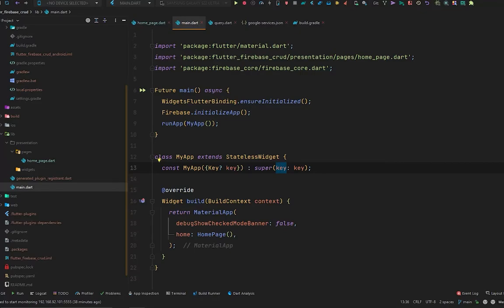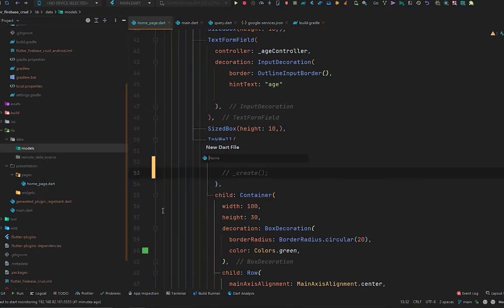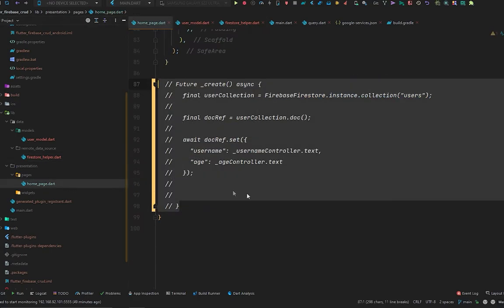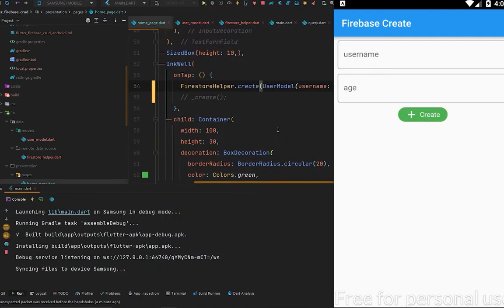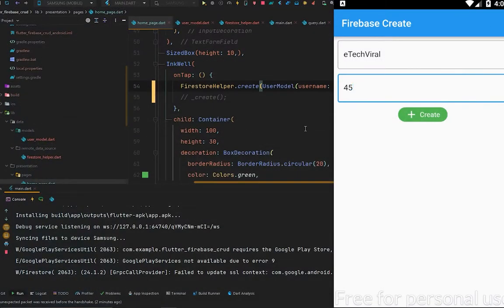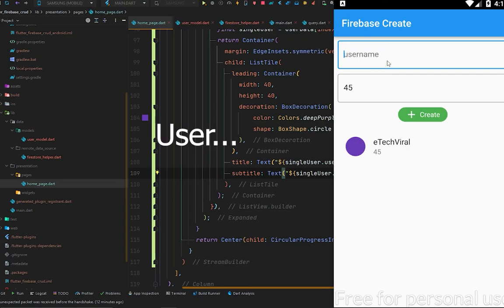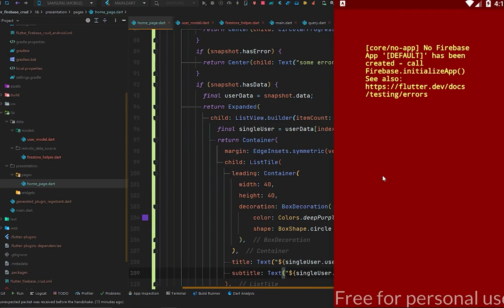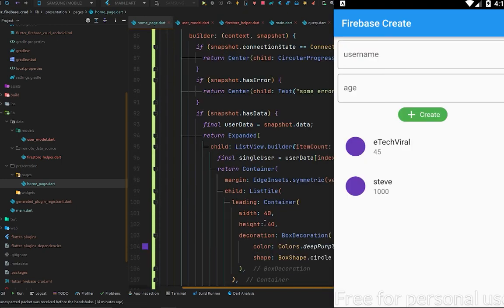Flutter Firebase - Read Operation | Cloud Firestore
Hi Tech Family, In This video we're going to learn how can we read the created data in Cloud Firestore.